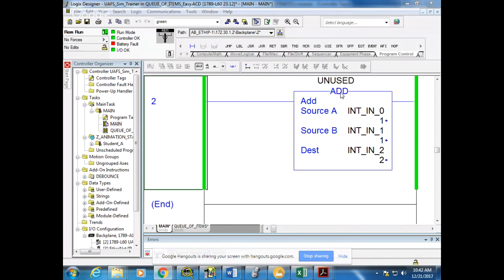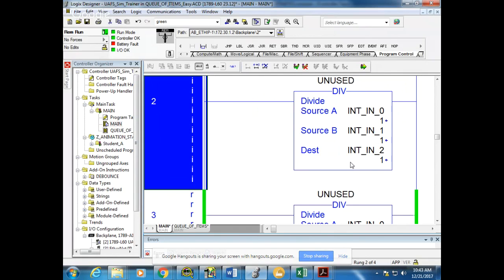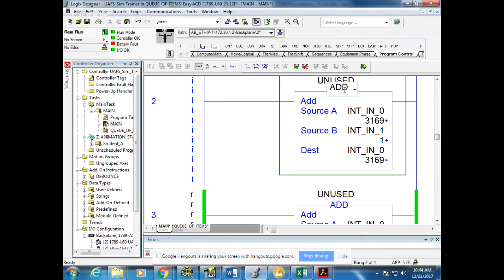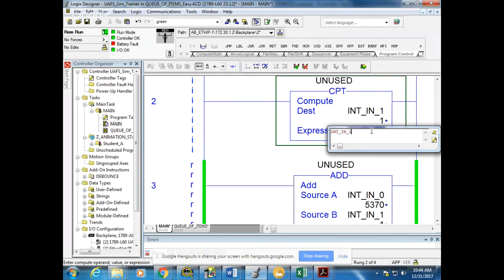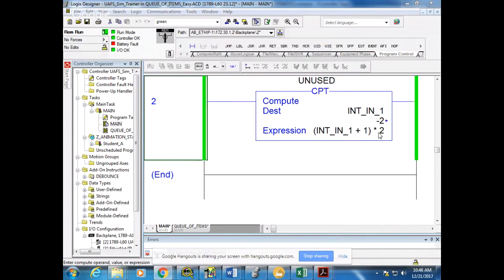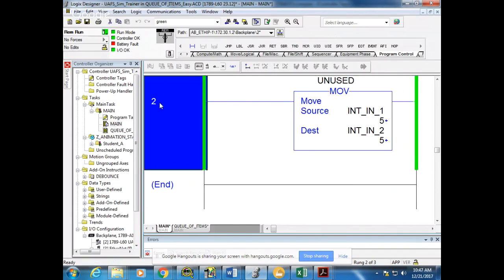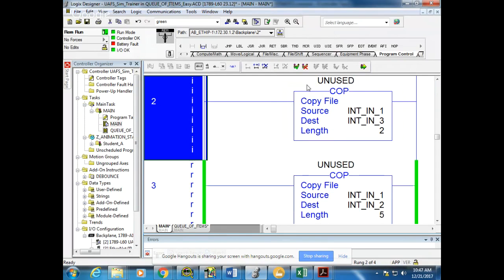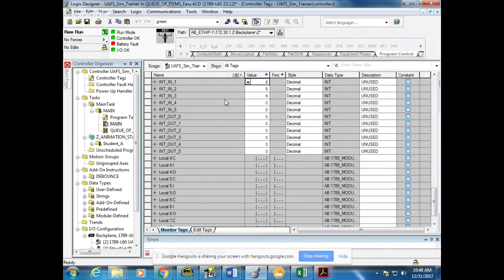CLX Math and MOV